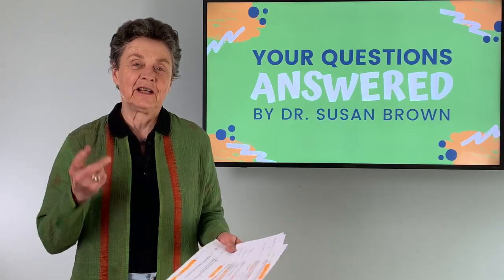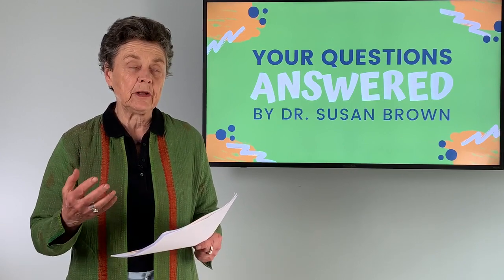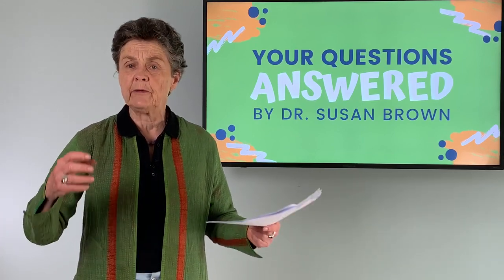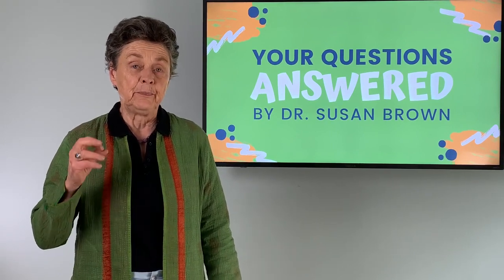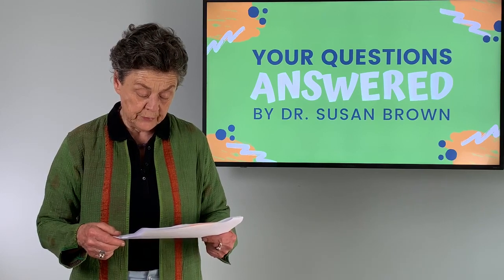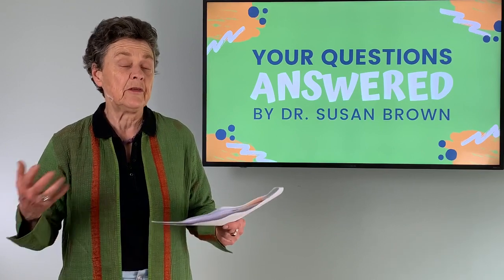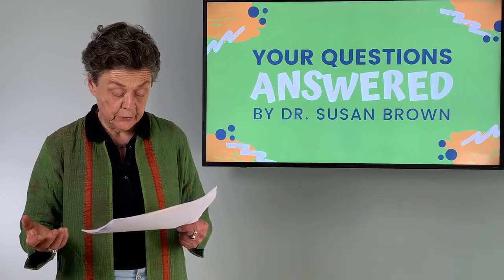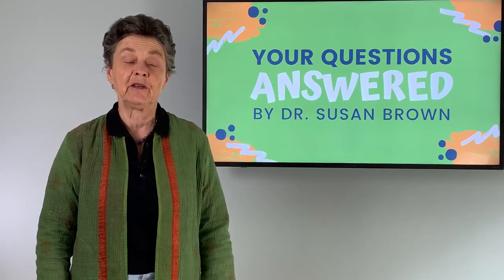Nutrients, pH, Alkaline Diet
In a recent Facebook live, Dr. Brown answers question of clients and followers regarding nutrients.

Is it better to take all 20 key nutrients in one combination? Are there any counter indications? 00:13
What is the purpose of boron for bone? 00:56
What is your opinion on algaecal for bone? 1:58
Why shouldn't I take calcium with a multivitamin? 3:01
How bad is a T-score of 2.8? 3:49
What is your opinion on plant source calcium and collagen products? 5:09
Is magnesium bisglycinate the best form of magnesium to take? 6:06
Is plant based calcium better to absorb? 8:03
What is the connection between the microbiome and bone health? 8:42
Can I take the Better Bones Builder even though it says that it contains soy? 9:40
Are there supplements for bone that do not include calcium? 10:44
What will happen if you ditch all acid forming foods and only eat alkalising foods? 11:31
I have been eating lots of greens and my skin has started to become green/yellow? 12:30
How can I stop continuous muscle spasms? Will the alkaline diet help an inflamed tendon? 13:05
How can consuming a lemon, which is acidic, be an alkaline food? 14:14
Will an alkaline diet help by gerd? 14:56

Transcript:
greetings everyone dr. Susan Brown the
director of the Center for better bones
and your bone health advocate once again
we're back your questions these
questions first are gonna be about
nutrients like Audrey asks better bones
better body you recommend 20 key
nutrients is it better to take all of
these in what combination and are there
any contraindications so these 20
nutrients that I've identified are
actually essential for bone health they
can all be taken together there's really
not a problem
and the only counter indication is that
you if you're using a particular drug
that is a blood thinner this coumadin
you don't use vitamin K and there is
vitamin K in these formulas but that's
the only counter indication these are
really very life supporting vitamins and
minerals you can take them all we put
them together it's much easier to use
that way
Rhonda Rhonda writes I'm taking a
supplement called bone up and it has the
things that you talked about vitamin K
magnesium D I had a doctor tell me to...